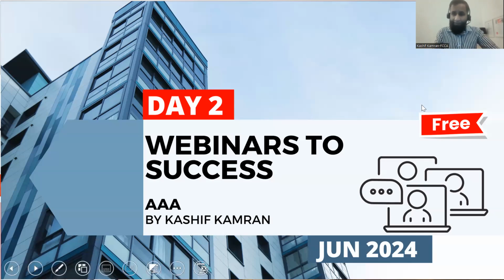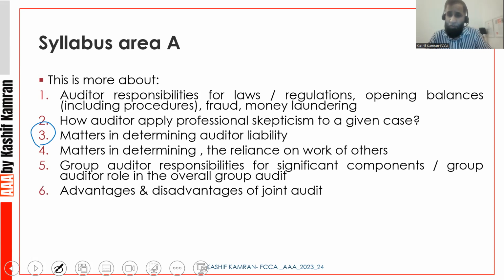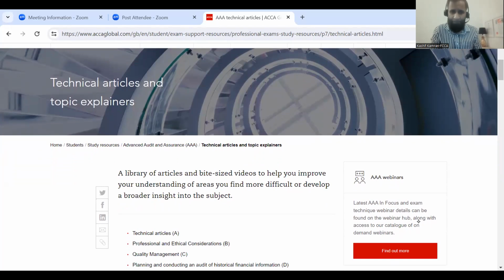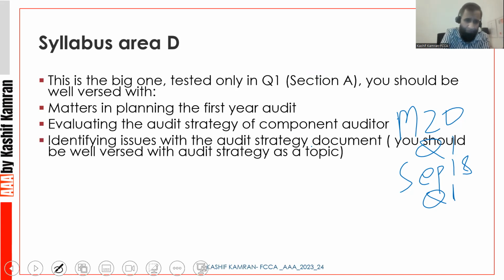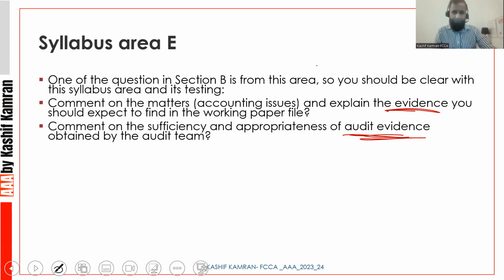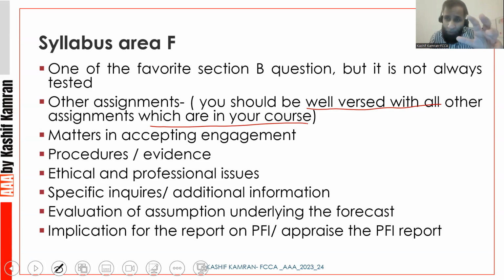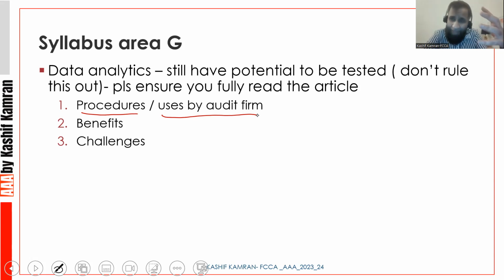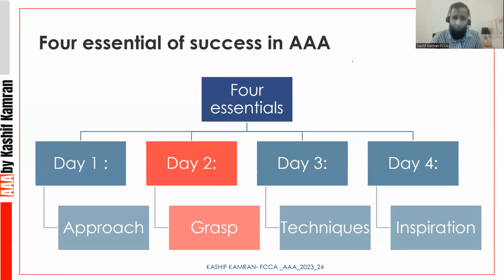Jun 24 AAA Webinar to success Day 2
Grasp to success